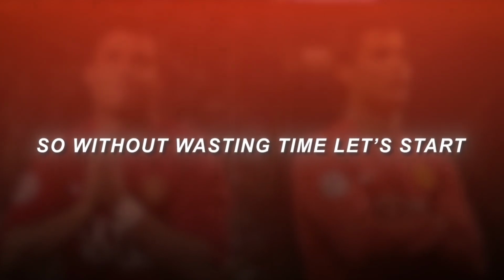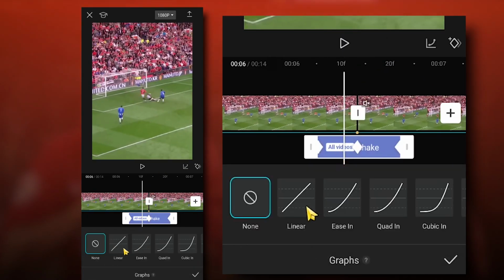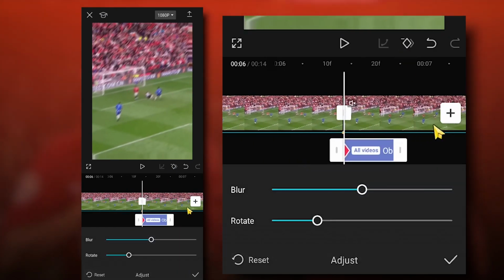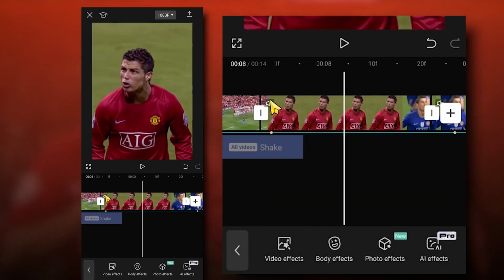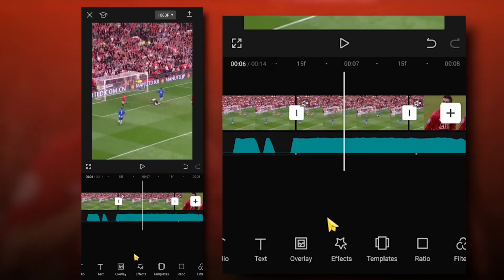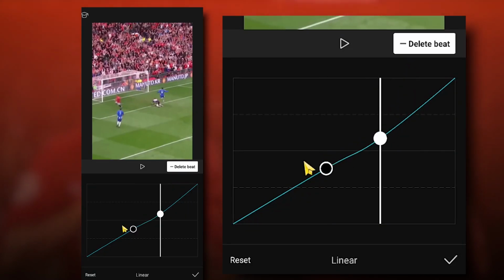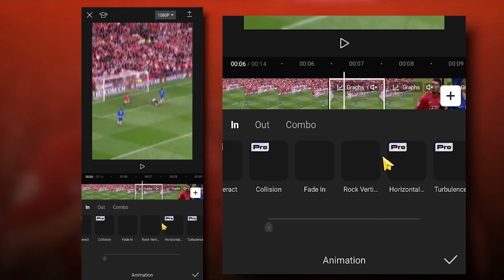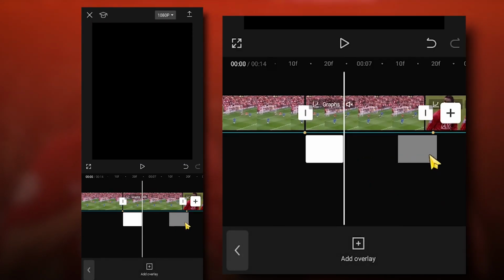Capcut | Hard Shake Capcut Tutorial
Hey Guys Today I'm Gonna Show You How To Make Hard Shake On Capcut It's So Easly To Make So Don't Forgot To Watch This Video Till End Beacouse This Is Best Hard Shake Capcut Tutorial You Can Find On Youtube

Time Stamps •

00:00 Intro
00:03 Preview
00:29 Shake Tutorial
06:33 Transtion
08:03 Some Effect
09:24 White Overly
10:51 Outro

Keywords •

Hard Shake Tutorial
Hrad Shake Capcut
Hard Shake Edit In Capcut
Hard Shake Like Ae
Hard Shake Edit Tutorial On Capcut
Very Hard Shake Glow Shake Edit
Very Hard Shake Tutorial
Very Hard Shake Like Ae
Very Hard Aggressive Like Ae
Capcut X Shake Tutorial
Capcut Y Shake Tutorial
Capcut Shake Like Ae
Capcut Ae Like Shake Tutorial
How To Make Shake Like Ae
How To Make Best Shake On Capcut
How To Make Ae Like Shake On Capcut

Hashtag •